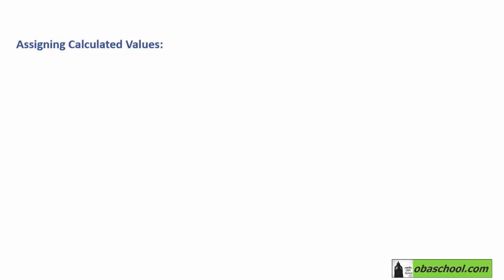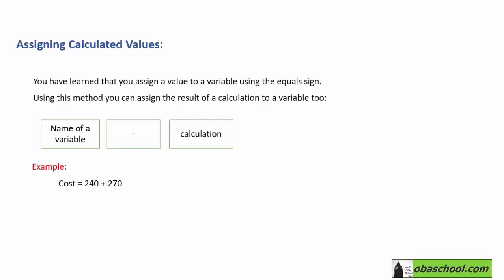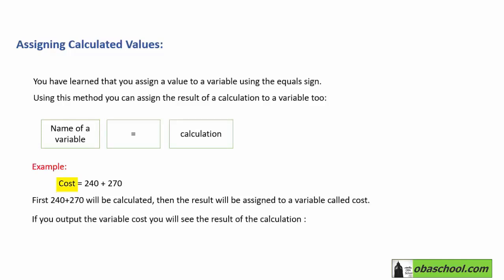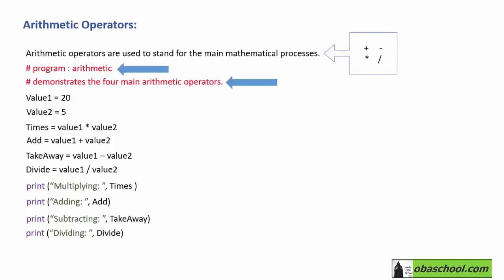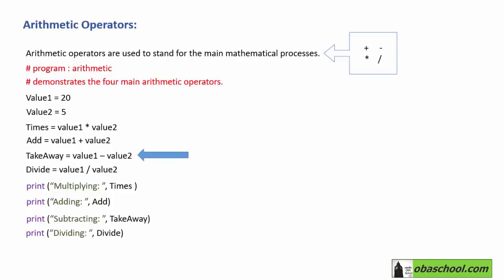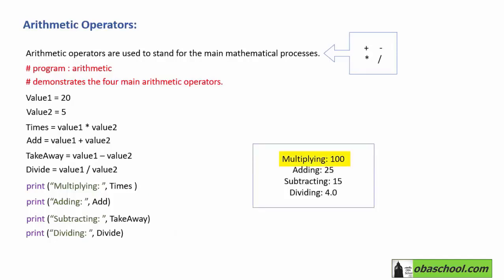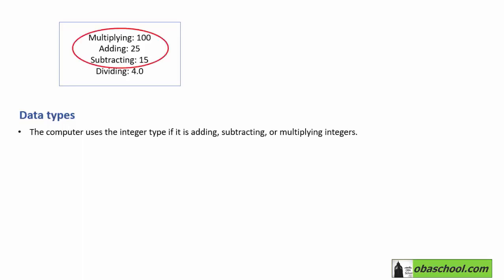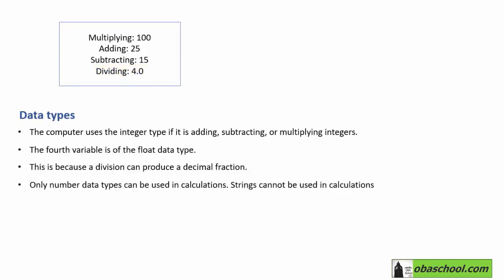Programming – 1.2 Programming Fundamentals – Programming Assigning Values Part 3